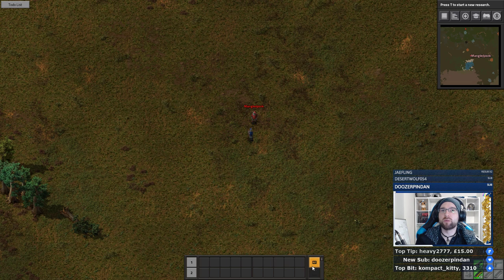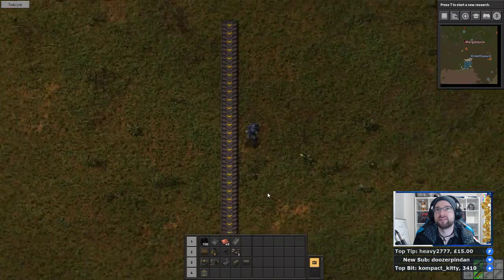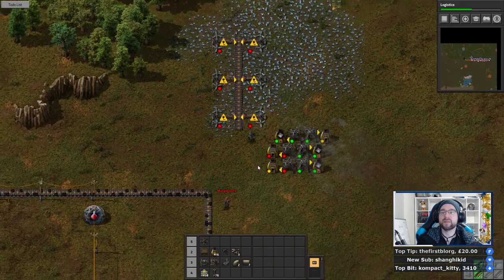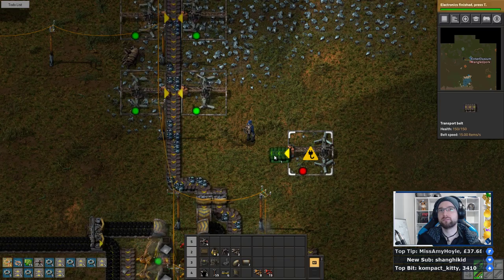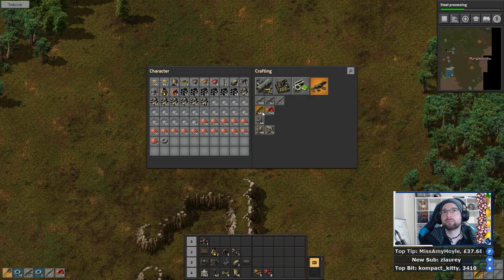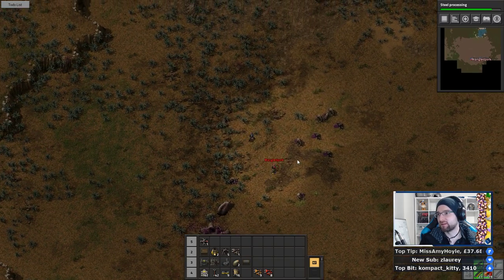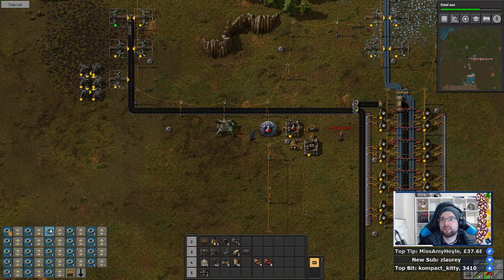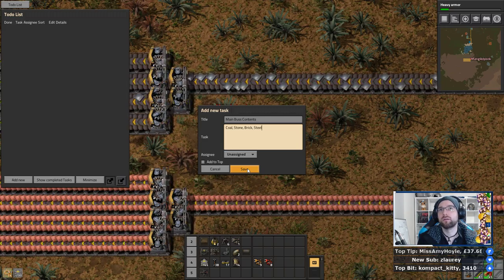FACTORIO 0.17 MULTIPLAYER MODDED | Hiccups Part 1 - Factorio Mod Let's Play Gameplay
Factorio 0.17 is out so let's do multiplayer and fire up some mods and make a factorio .17 factory!